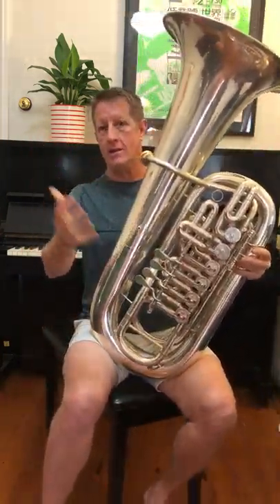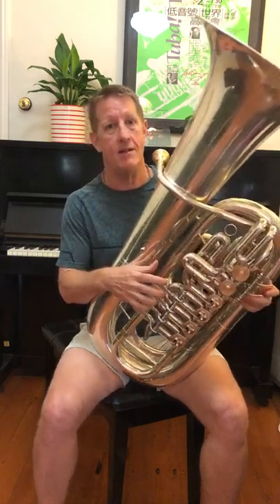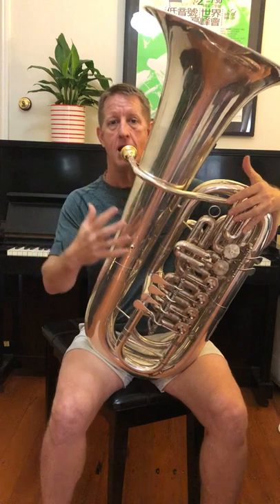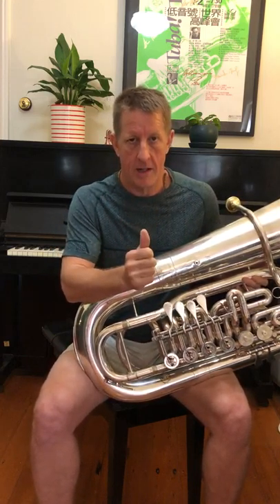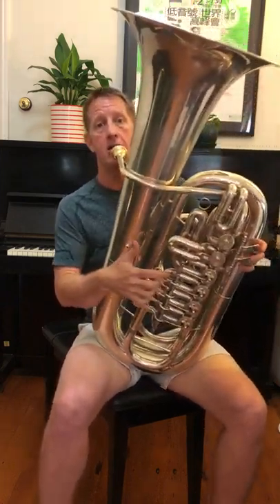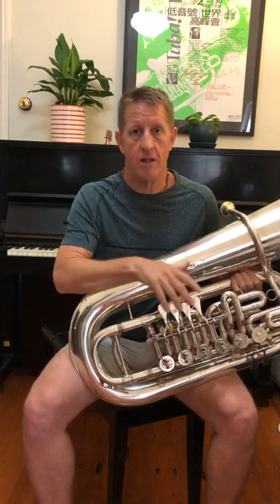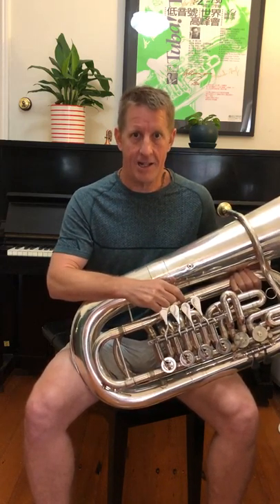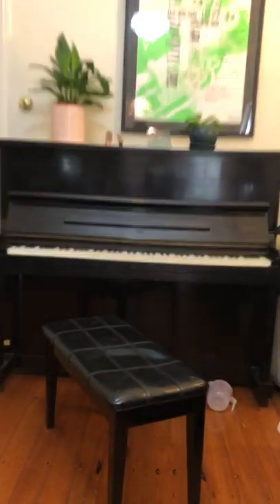Steve Rosse Tuba Class #1, Part One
This video was my first online tuba education project. This was recorded in March 2020 with my iPhone for my first YouTube video.  Within the first month, there were over 1,000 views and many messages of thanks. I then created a Chinese version that received over 3k views in the first month. This was my wholehearted gift to the global student tuba community as the world shut down in response to the global pandemic crises.  My YouTube classes 1-14 were created to those of you who were unable to attend your school / university tuba studio classes at the time.   I then went into producing live interactive TubaMania webinars to access recordings of those featuring many guests) then launched my paid course: Steve Rossé VIP Masterclass Series Course, which also contains some free content check it out and consider becoming a VIP